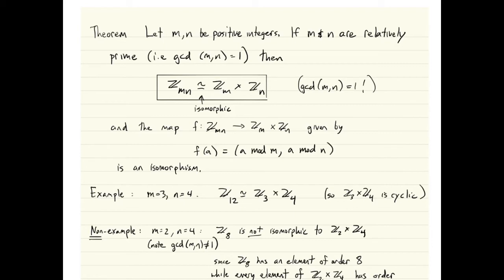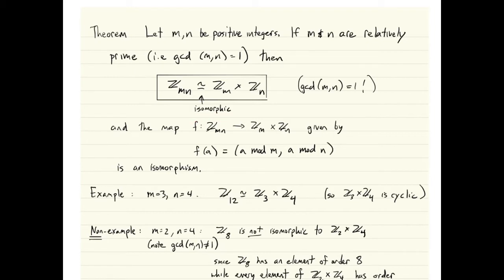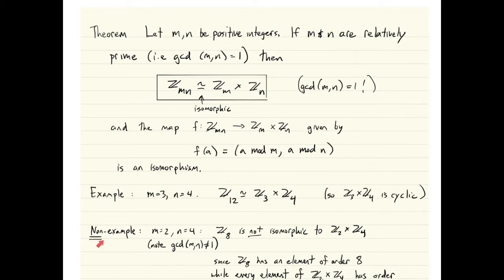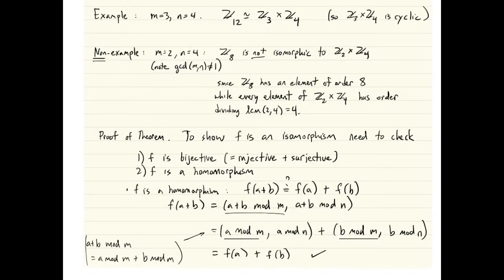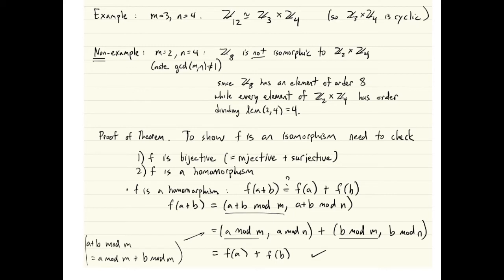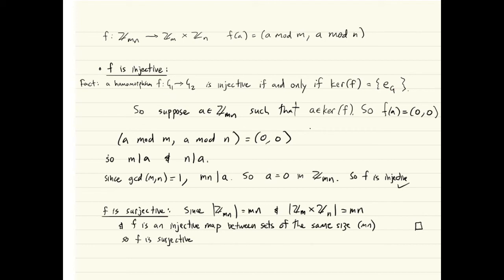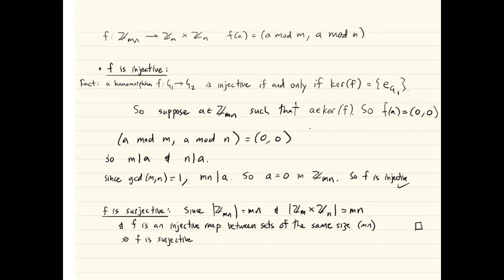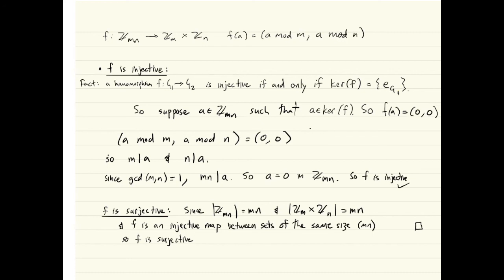11.2 Z/mn is isomorphic to Z/m times Z/n if (m,n)=1